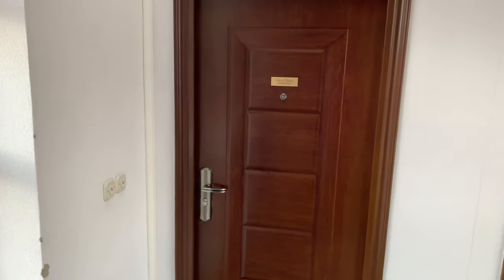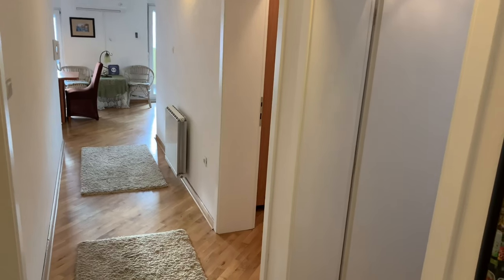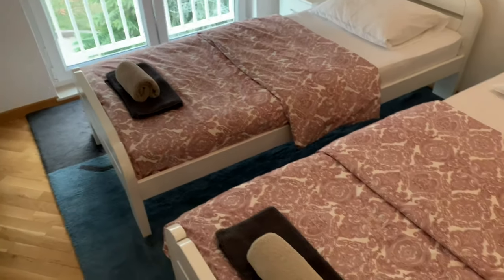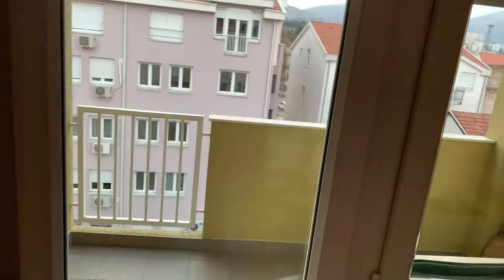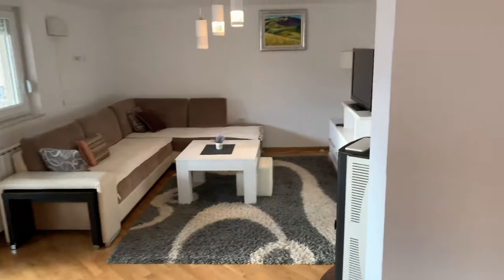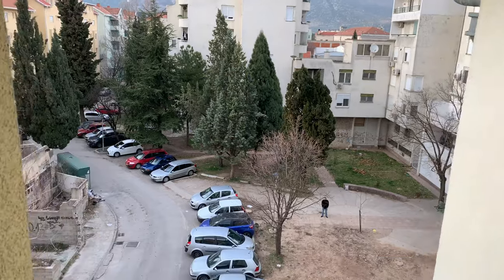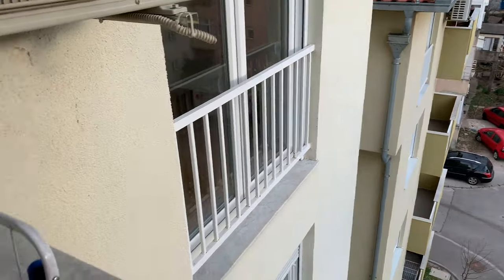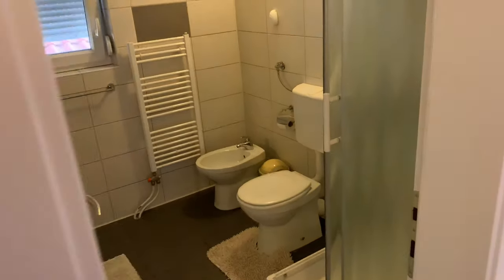AirBNB. Its a great 2 bedroom unit at Stari Most. - Mostar Bosnia - ECTV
Eric Clark's Travel Videos - Mostar Bosnia - This is my AirBNB.  Its a great 2 bedroom unit near Stari Most

From Wikipedia
"Stari Most (literally, "Old Bridge") is a rebuilt 16th-century Ottoman bridge in the city of Mostar in Bosnia and Herzegovina that crosses the river Neretva and connects the two parts of the city. The Old Bridge stood for 427 years, until it was destroyed on 9 November 1993 by Croat military forces during the Croat–Bosniak War. Subsequently, a project was set in motion to reconstruct it; the rebuilt bridge opened on 23 July 2004.
The bridge is considered an exemplary piece of Balkan Islamic architecture. It was designed by Mimar Hayruddin, a student and apprentice of architect Mimar Sinan who built many of the key Sultan’s buildings in Istanbul and around the empire."